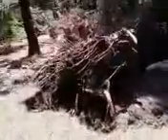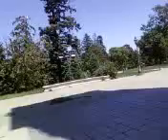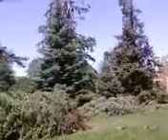UNI Storm Aftermath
July 10, 3:30 AM a severe thunderstorm hit Cedar Falls, and this is what we woke up to.